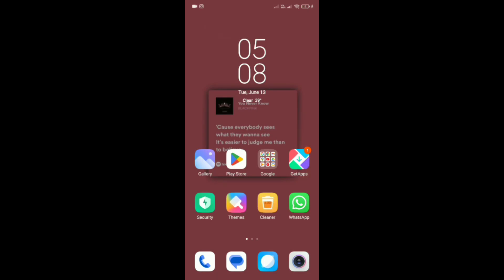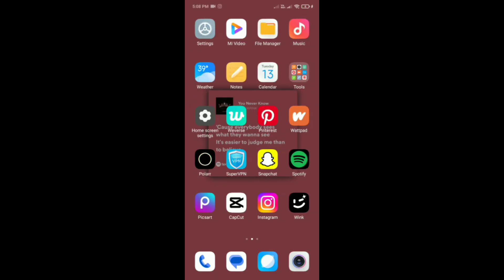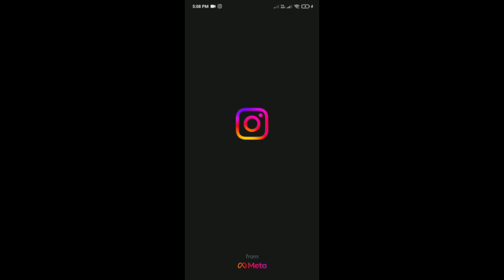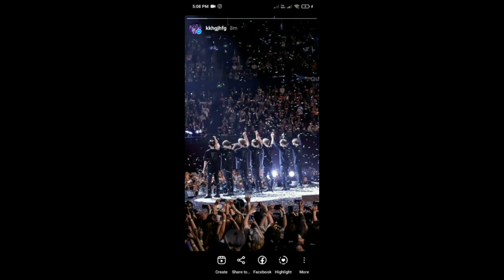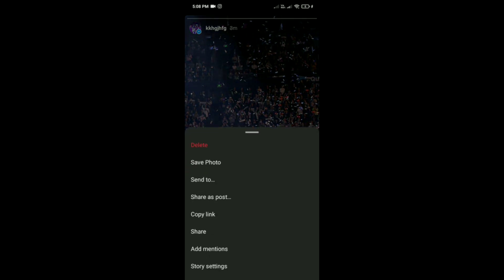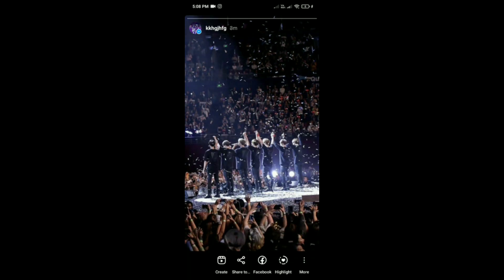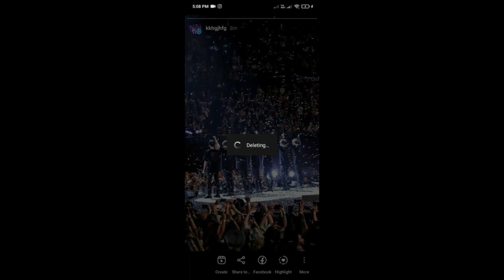How To Delete Story On Instagram Page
Welcome to our YouTube tutorial on how to delete a story on your Instagram page! In this step-by-step guide, we will walk you through the process of removing a story from your Instagram profile. Deleting a story on Instagram is a straightforward task, and we're here to make it even easier for you.

Have you ever wondered how to delete a story on your Instagram page? If so, you've come to the right place! Deleting an Instagram story can be done in just a few simple steps, and we will show you exactly how to do it. Whether you want to remove a story due to an error or simply because you no longer want it visible to your followers, our tutorial has got you covered.

In this video, we will provide a clear demonstration of the process on how to delete an Instagram story. We'll guide you through the Instagram app, showing you the exact buttons to tap and the options to choose to successfully remove a story from your profile. With our easy-to-follow instructions, you'll be able to delete your story in no time.

By following our tutorial, you'll understand how to delete stories on Instagram, allowing you to keep your profile clean and updated. Whether you're using Instagram for personal or business purposes, it's essential to have the knowledge to manage your stories effectively.

Don't worry if you're new to Instagram or not tech-savvy – our tutorial is beginner-friendly and suitable for all skill levels. We believe everyone should be able to learn and navigate social media platforms with ease, and this video aims to provide exactly that.

We appreciate your support and are excited to help you master Instagram story management!

We hope you found this video useful and that it answered all your questions. If you're ready to take control of your Instagram stories, let's dive right in!